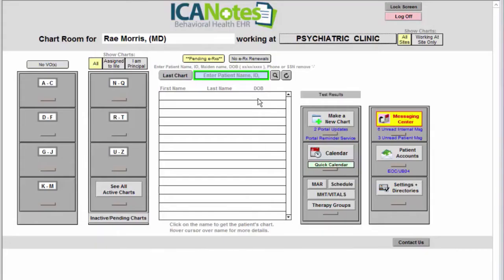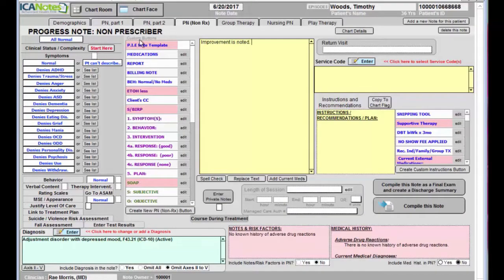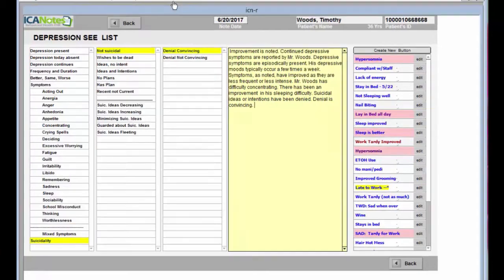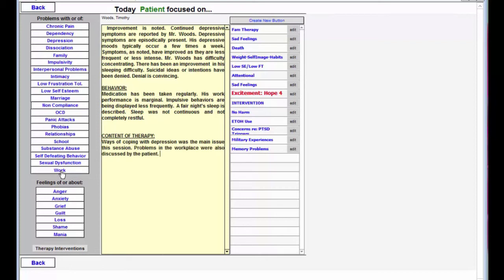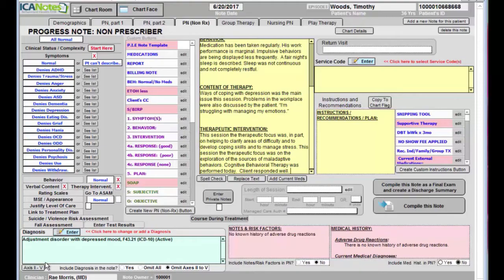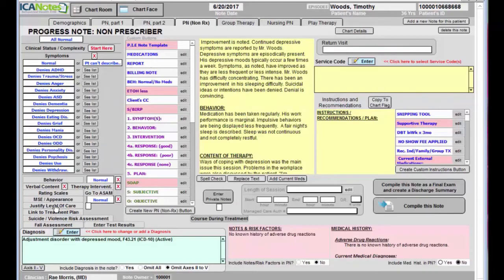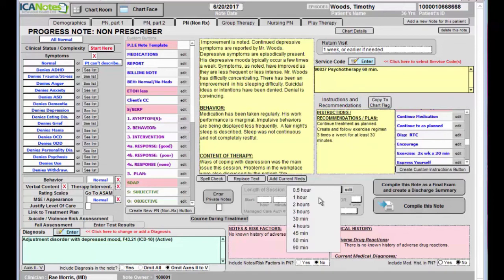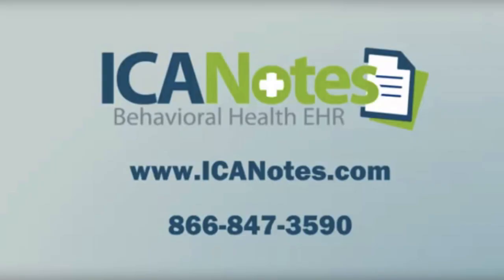Psychotherapy Note in 3 Minutes, Software for Therapists, Counselors and Psychologists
This video demonstrates how to write Psychotherapy Progress Notes in less than three minutes with the ICANotes Mental Health EHR.

With this menu-driven approach, a clinician can easily complete a fully narrative and personalized note during the session with the patient while maintaining eye contact. ICANotes is designed for compliance with Medicaid, Medicare, CARF, and Joint Commission requirements.